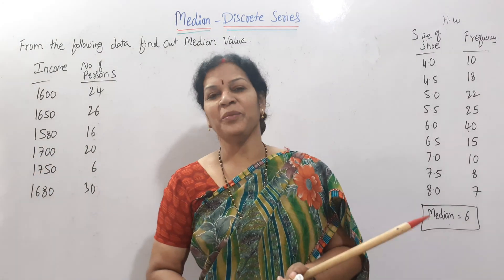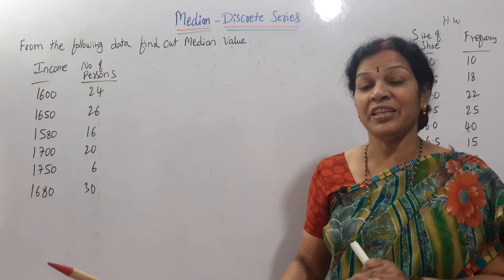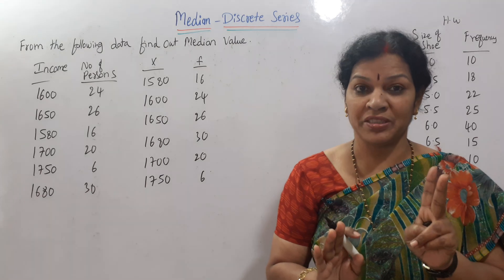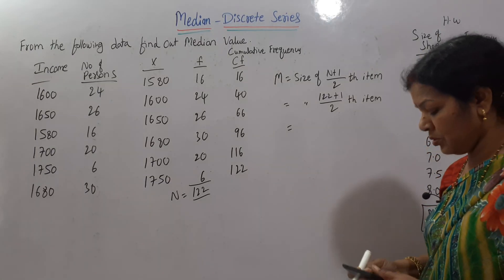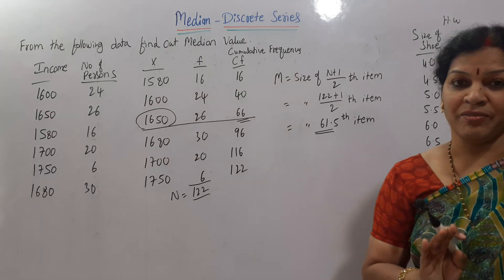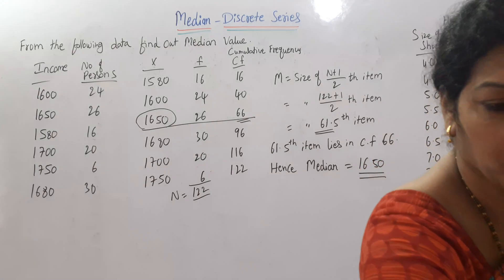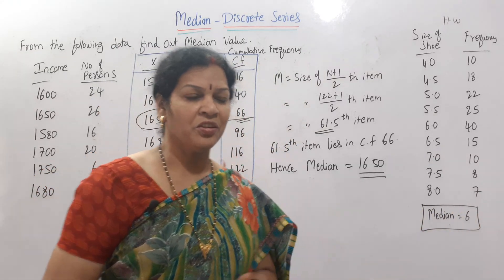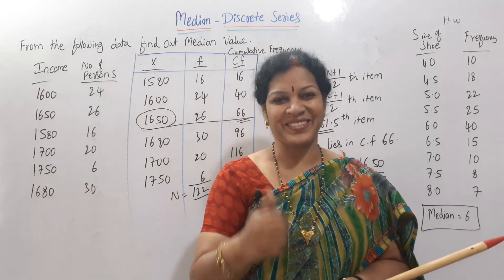13. "Median Calculation - Discrete Series" from Statistics Subject